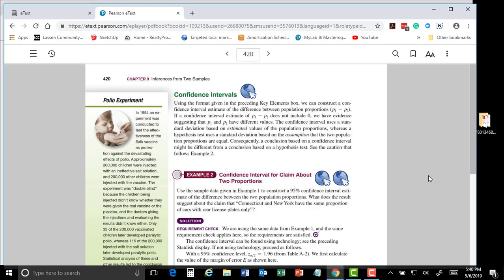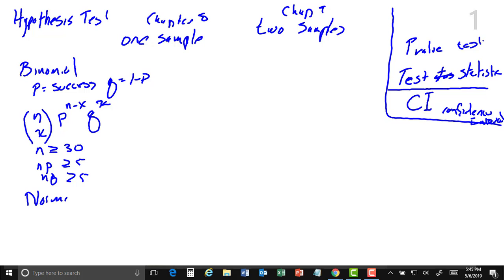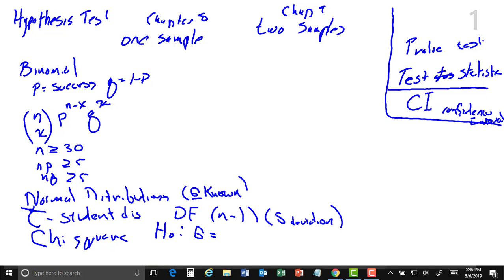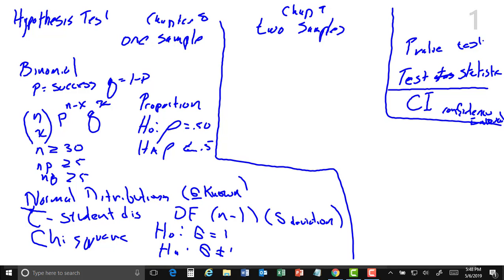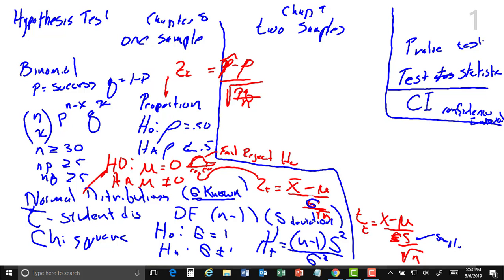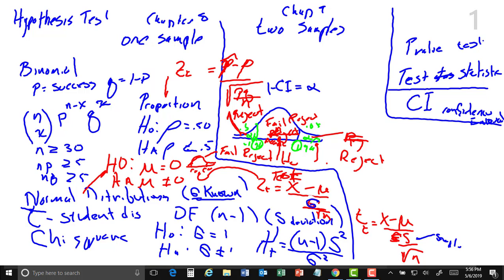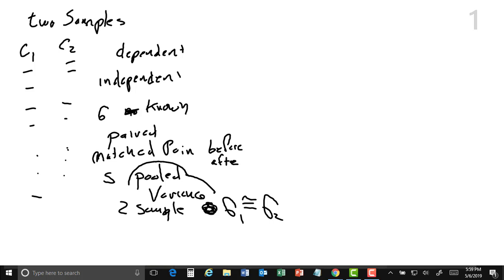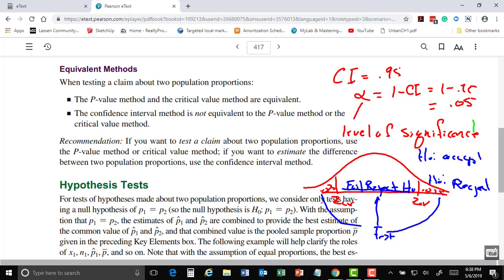Lecture Chap 9 5 6 /19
Math 40 statistics